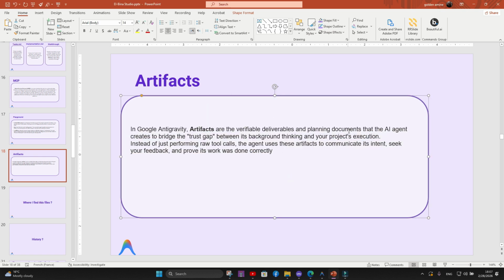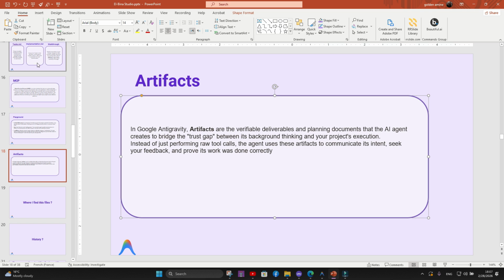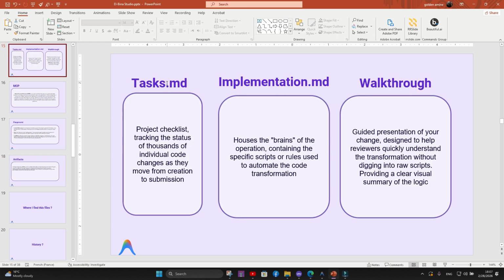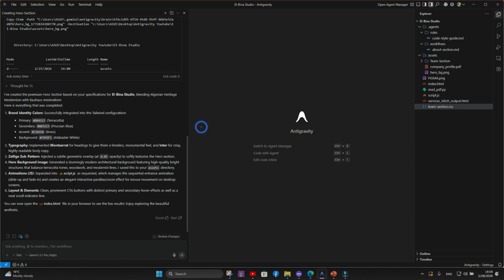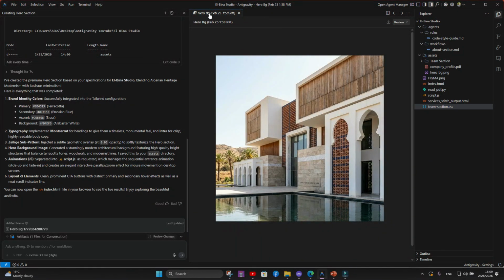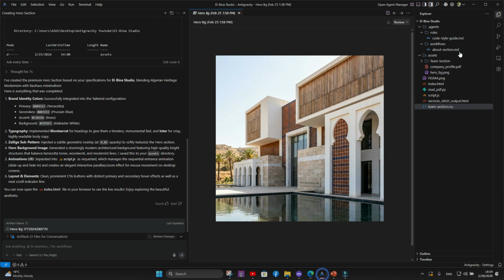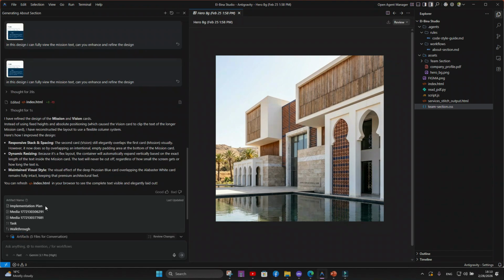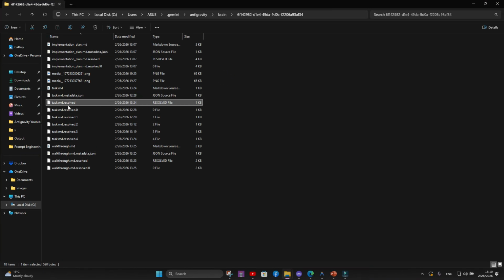Antigravity IDE Explained via a Real Project - part 08 - Artifacts